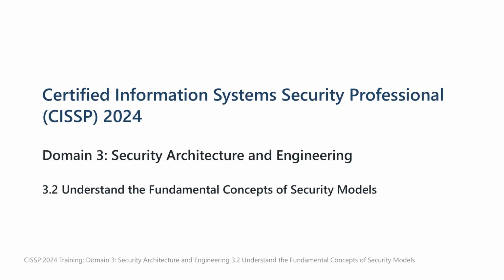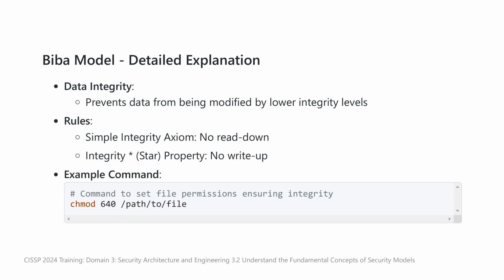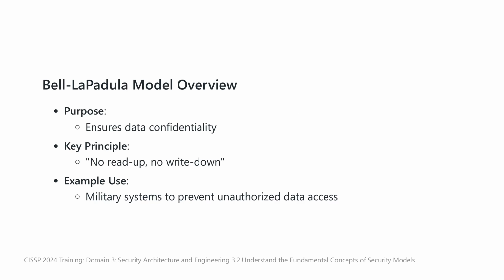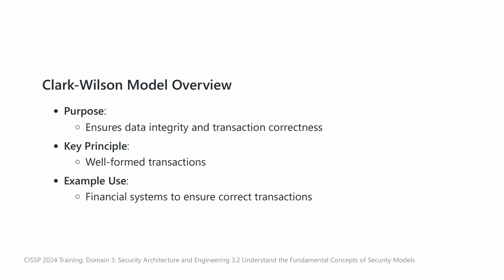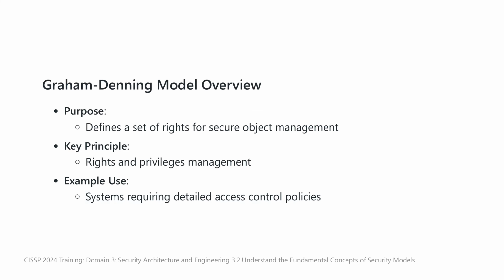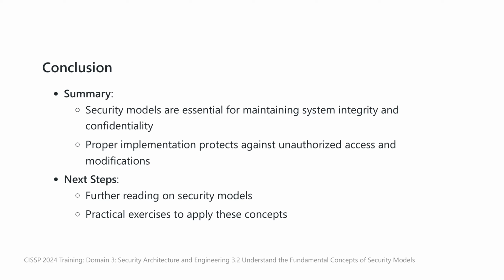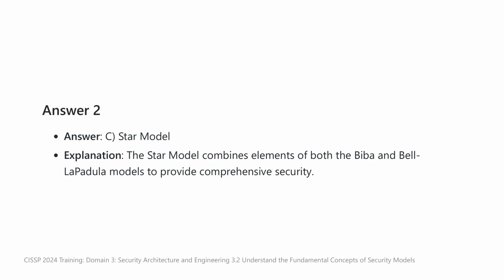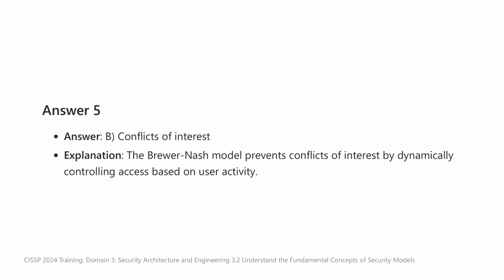CISSP 2024 Domain 3: Security Architecture and Engineering 3.2 Understand the Fundamental Concepts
# Certified Information Systems Security Professional (CISSP) 2024
## Domain 3: Security Architecture and Engineering
### 3.2 Understand the Fundamental Concepts of Security Models